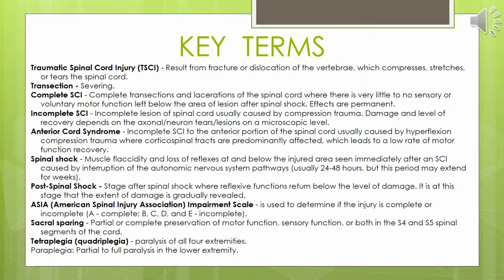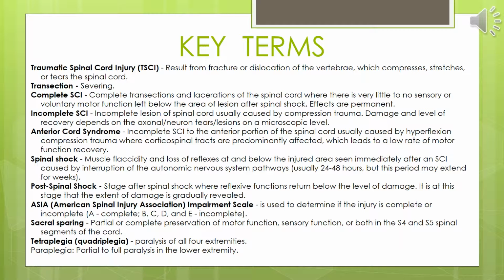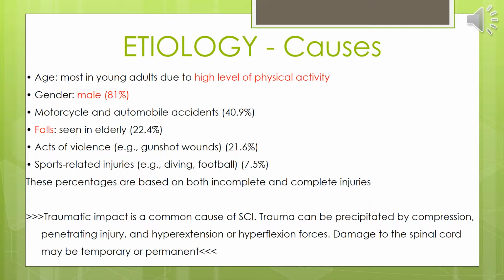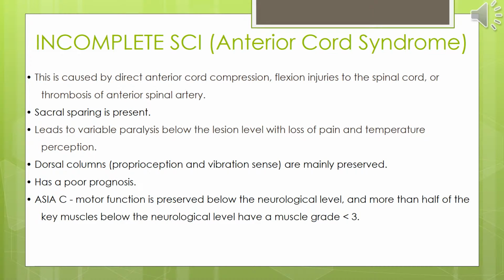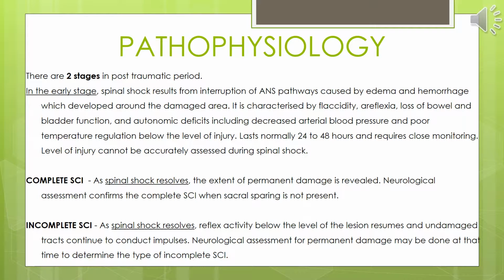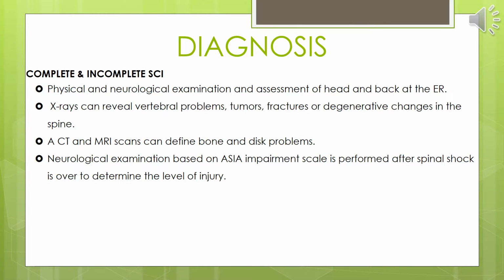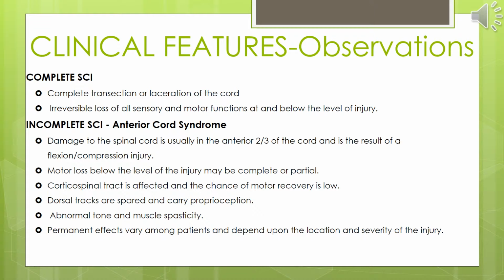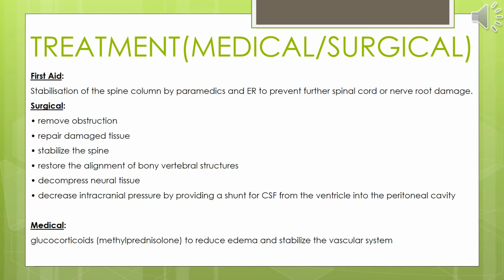THER 203 SPINAL CORD INJURY PowerPoint